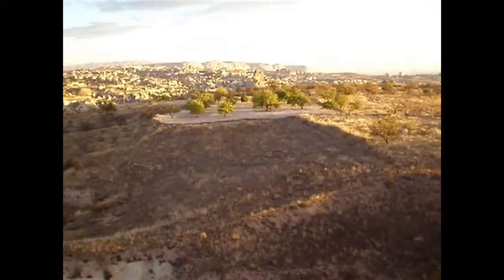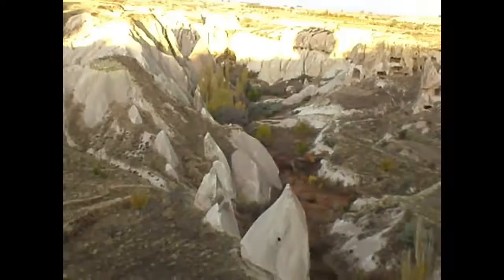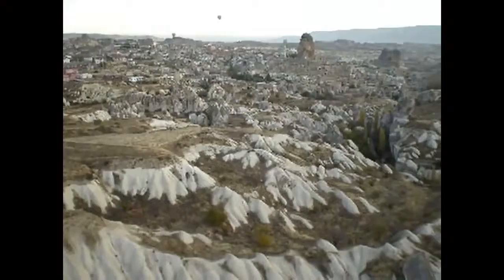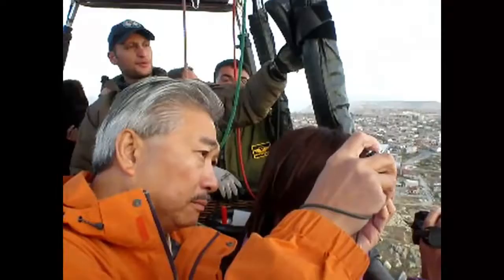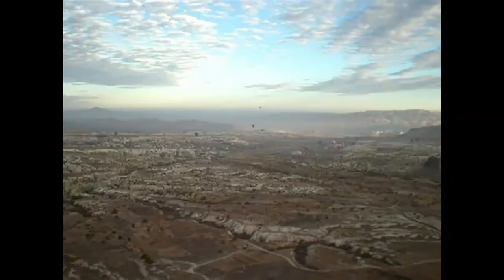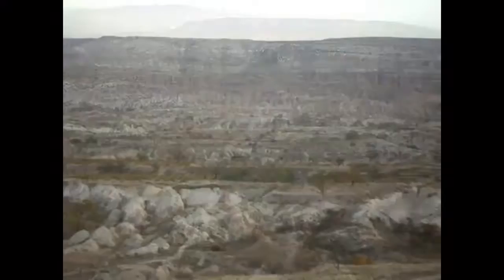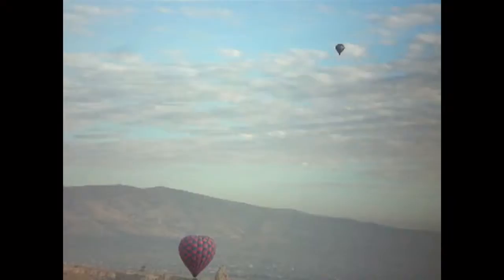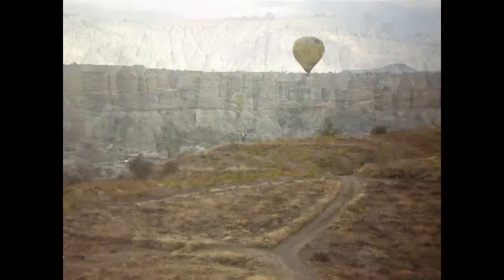Cappadocia Hot Air Balloon Ride in 2009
Join us on an exhilarating and fun hot air balloon ride over Anatolia in Cappadocia, Turkey...